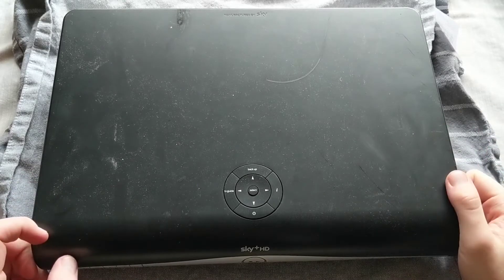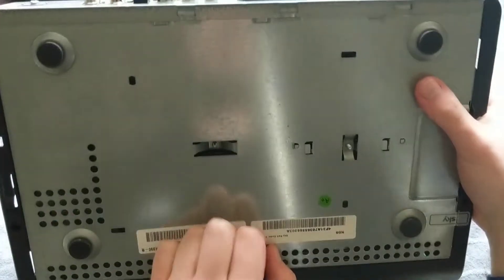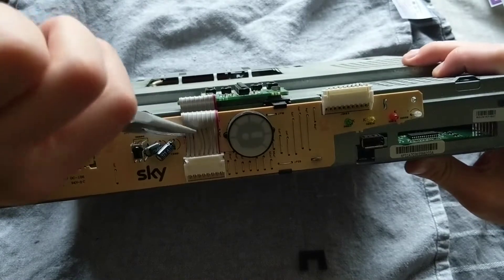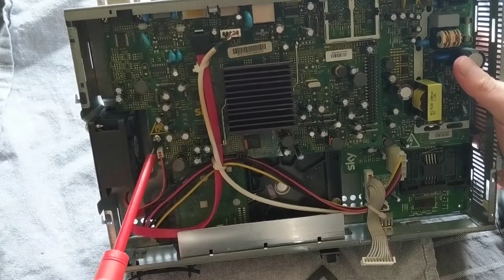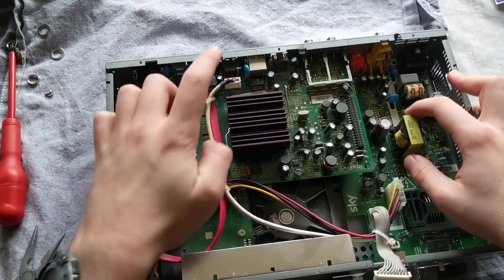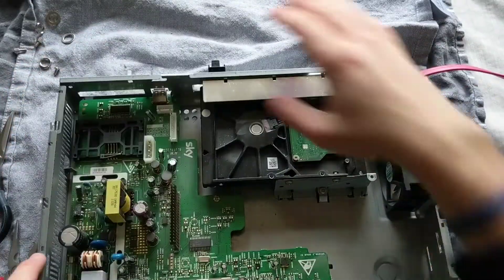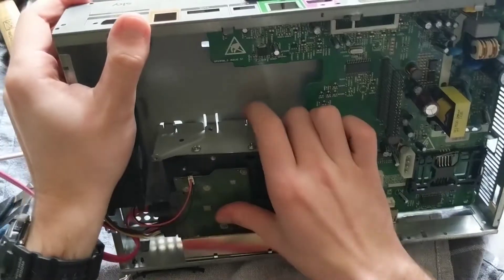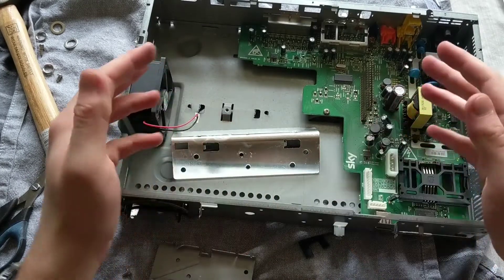How To Retrieve Hard Drive From Sky/TV Box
In this video I take apart an old Sky plus box to extract the 500GB HDD to use in another application, instead of it just going straight to landfill.

If you plan on following along, or you have an old Sky/TV box laying around somewhere, make sure not to use this drive in anything that really matters, like storing photos or passwords, as these hard disk drives have lived their lives in a crampt box with nearly no cooling and near constant reading and writing of data.